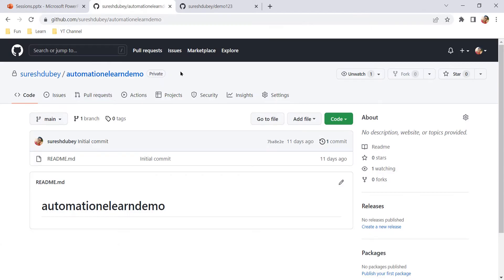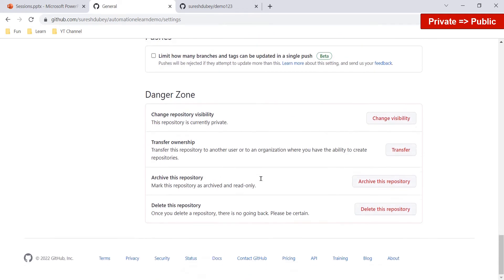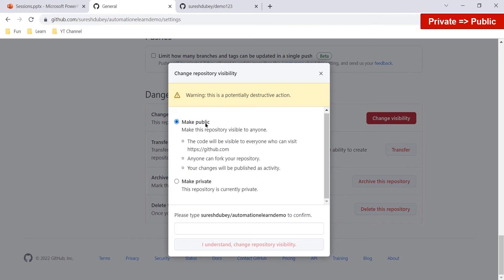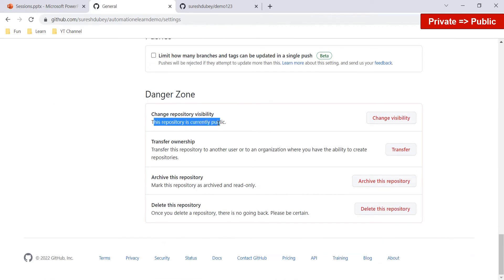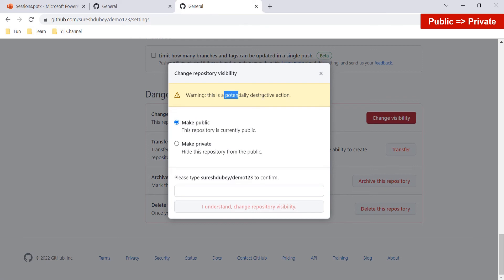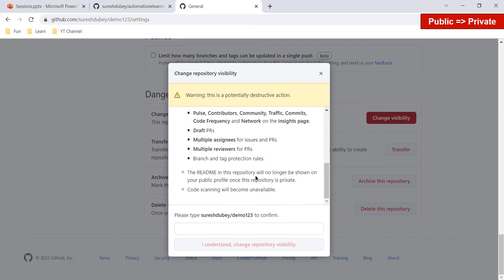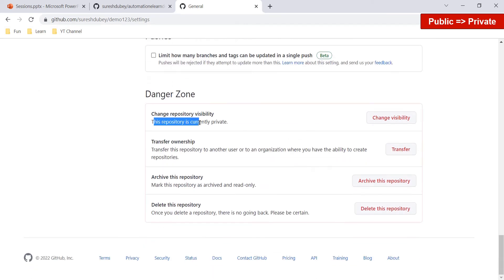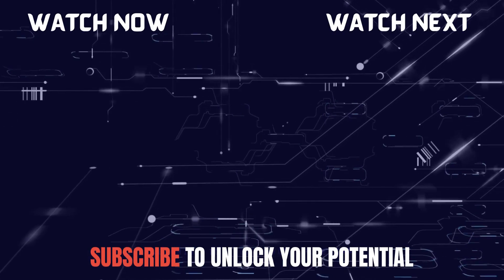#4 How To Change GitHub Repository Visibility? | Change Private to Public & Public to Private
In this video, I have explained the step-by-step process to change the visibility of the GitHub repository, from a private repository to a public repository, and from a public to private repository.